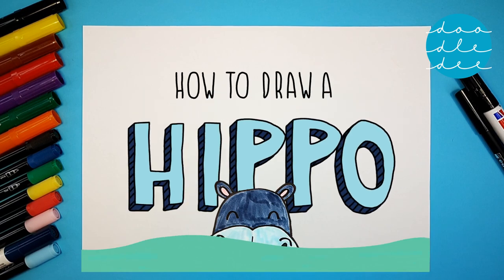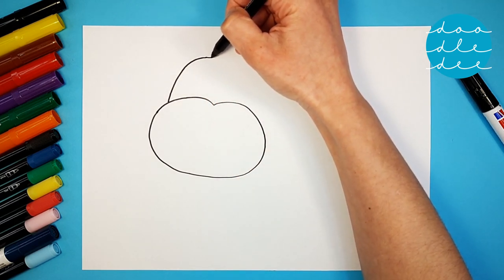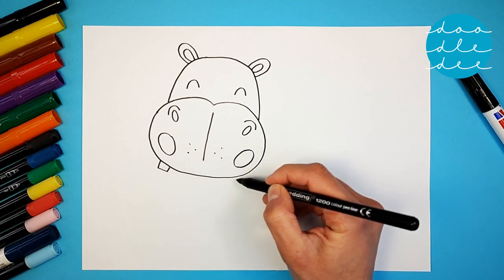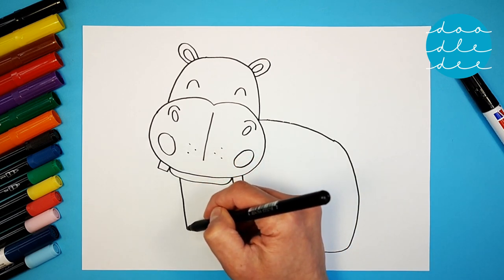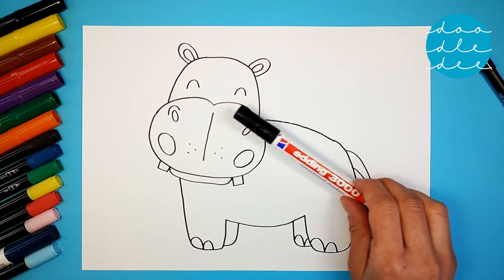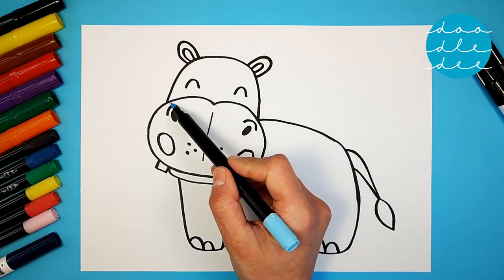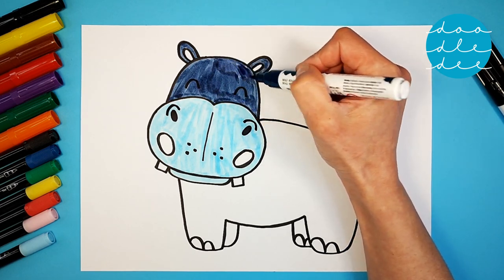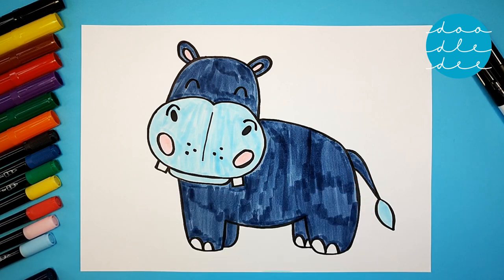How to Draw a Cute Hippo – Fun & Easy Step by Step Tutorial | With Coloring | For Kids & Beginners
Learn how to draw a cute hippo with our fun and easy step-by-step guide.

You’ll need:
- Permanent black marker (“Sharpie”) for drawing the hippo
- Permanent markers in light blue, dark blue, and pink for coloring the hippo

This video is perfect for kids (and beginners) who want to learn how to draw, color, and create simple works of art! The lessons are easy to follow and fun for children of all ages.

This fun and educational video is great for toddlers, too! The fun animations, cute sounds, and cheerful music will keep them engaged, while they learn about colors and art.